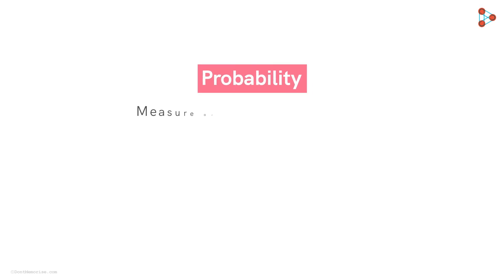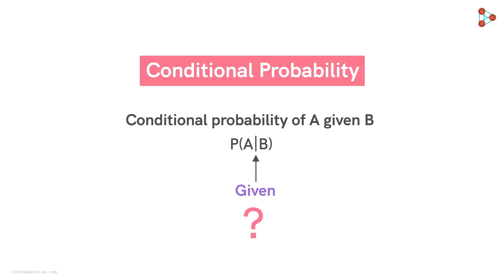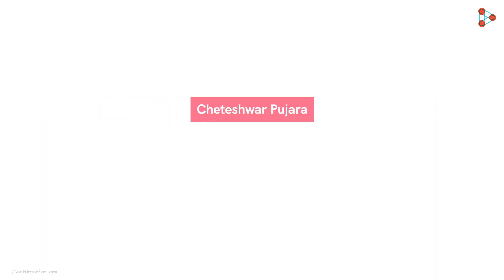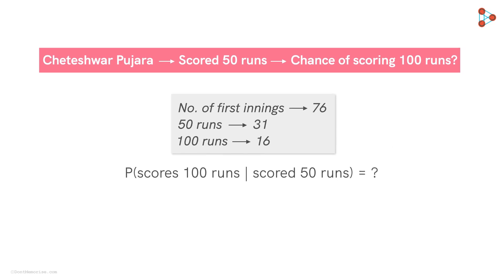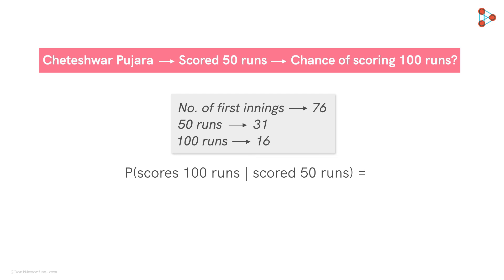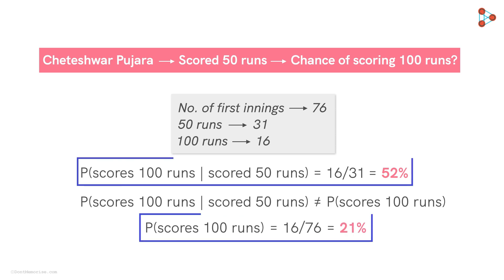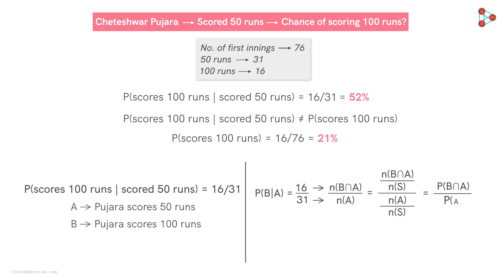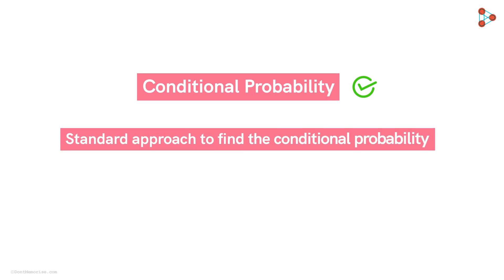Introduction to Conditional Probability | Don't Memorise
📅🆓NEET Rank & College Predictor 2024 What is conditional probability?
Watch the video to find out the answer!
To access the entire course for free, do visit our